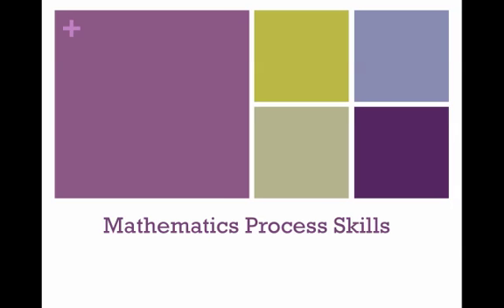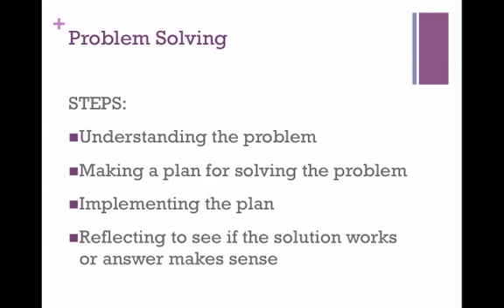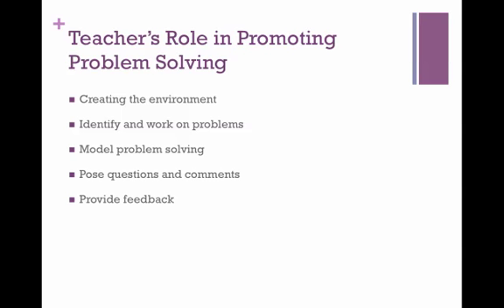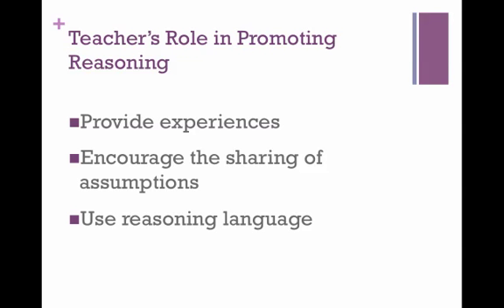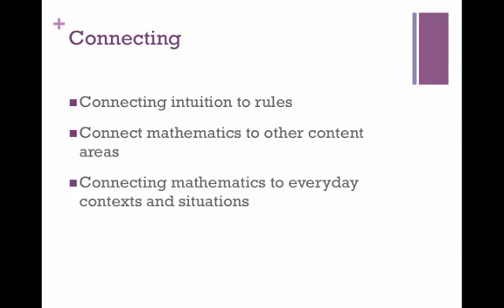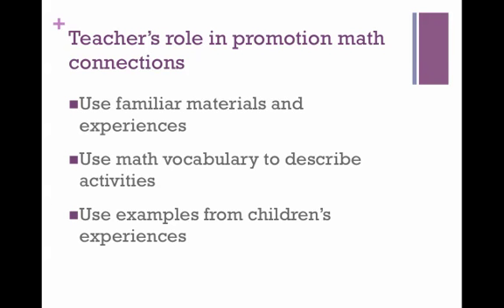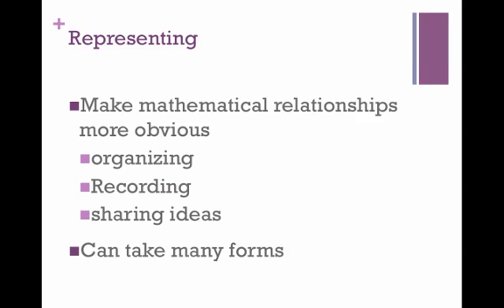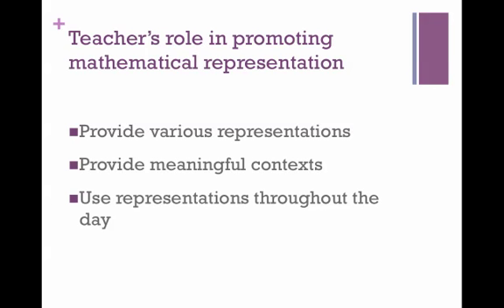math process skills.mp4